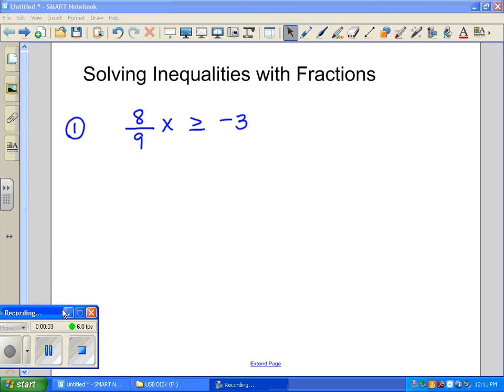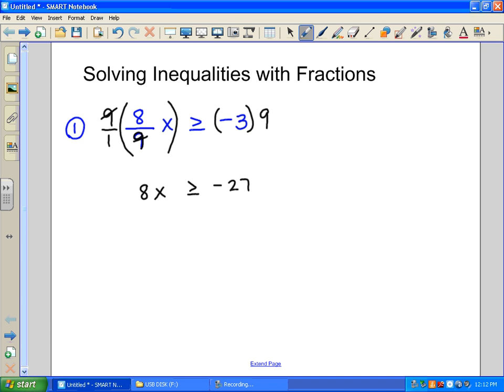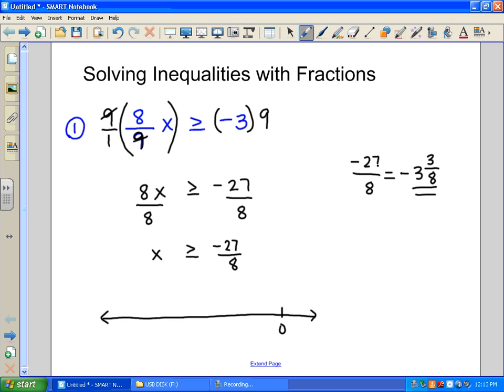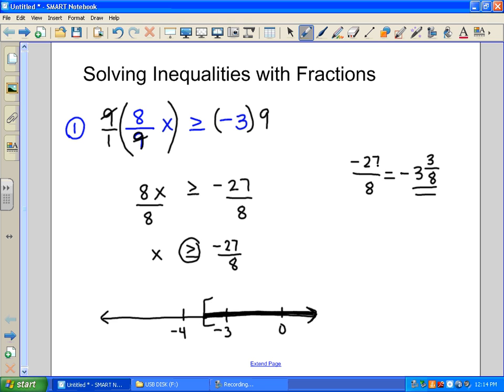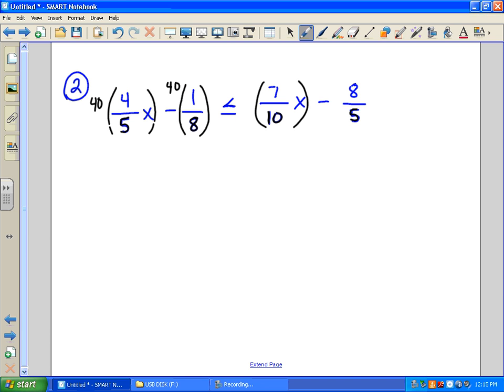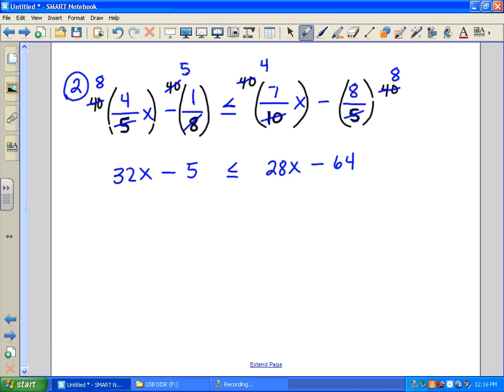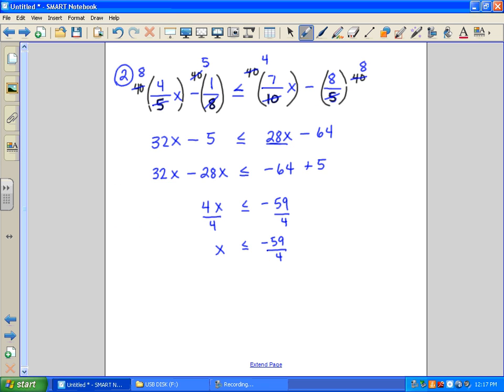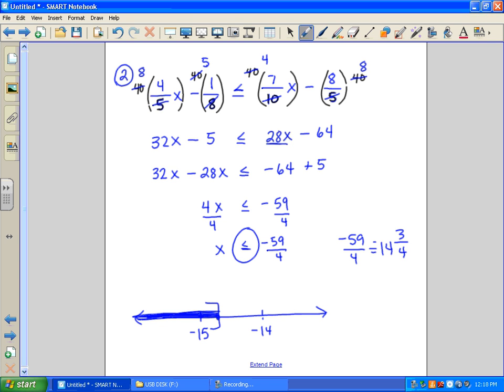Beginning Algebra Section 2.7 fraction video 2011.wmv